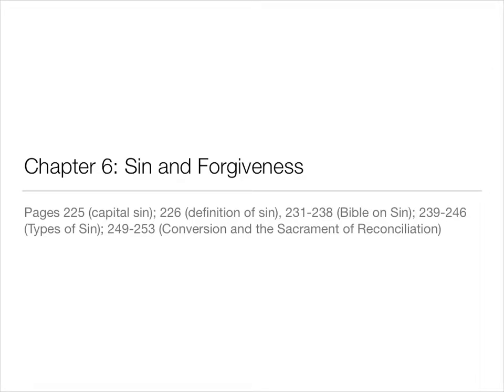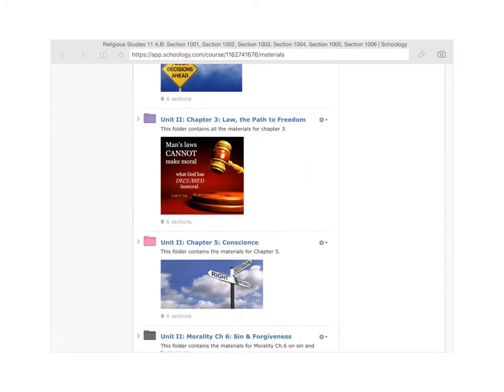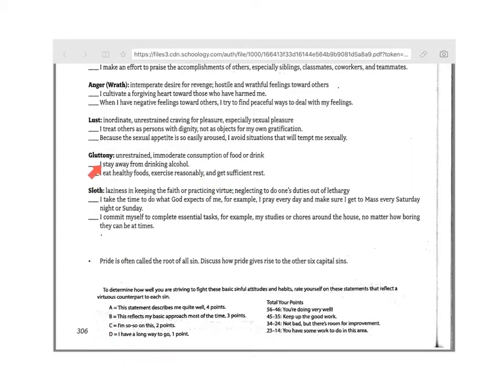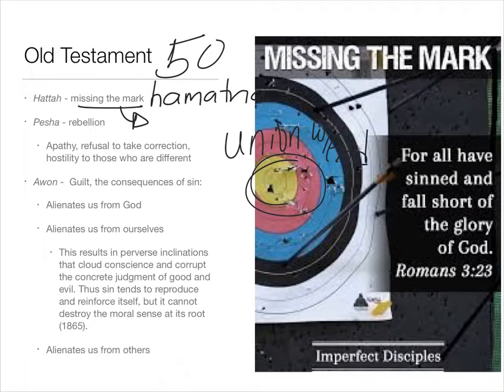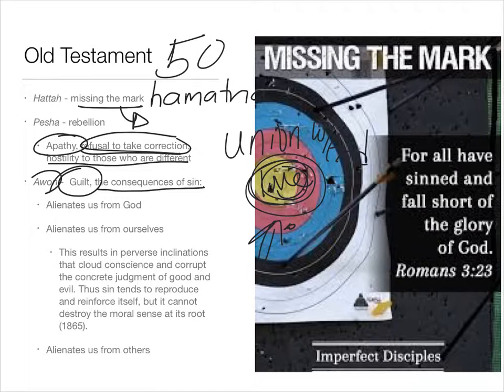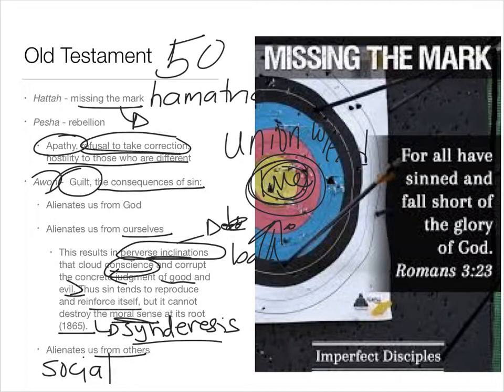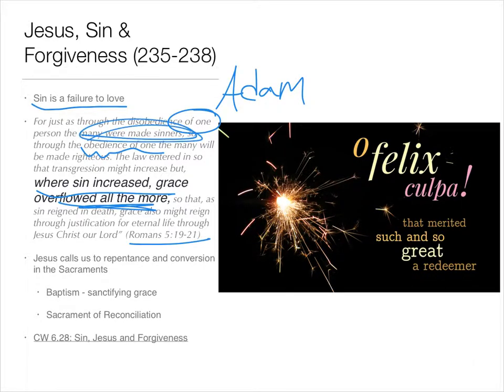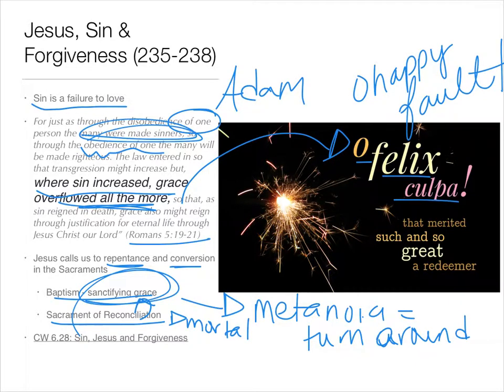Morality Ch 6 Sin Lesson 2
Morality Ch  6 Sin Lesson 2: The Bible on Sin